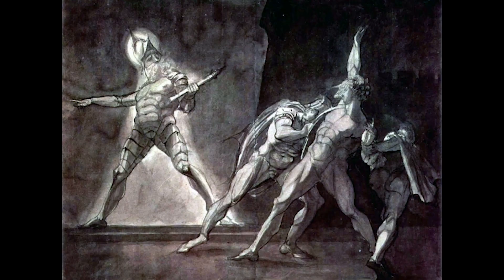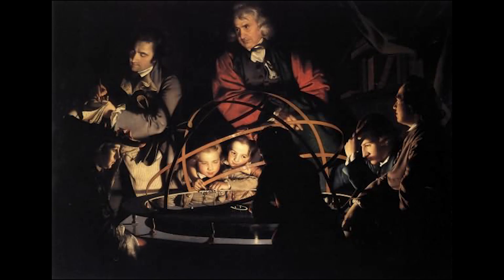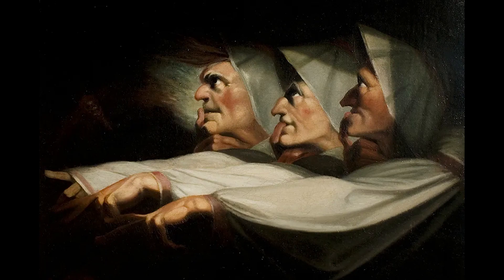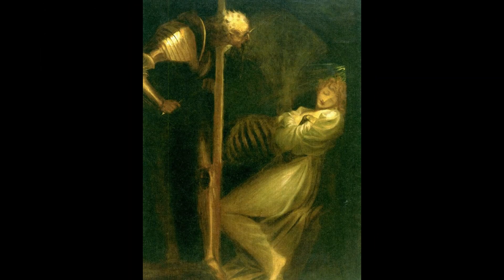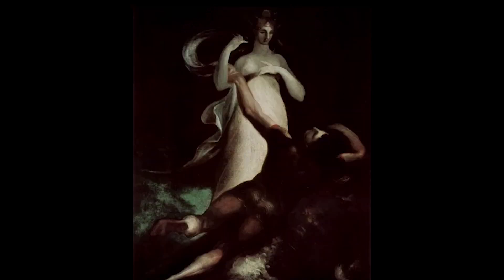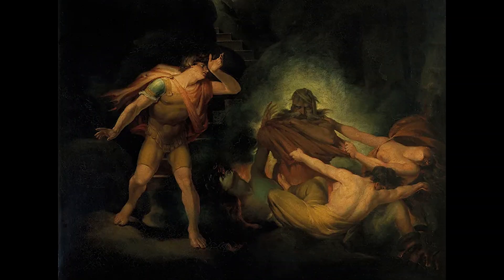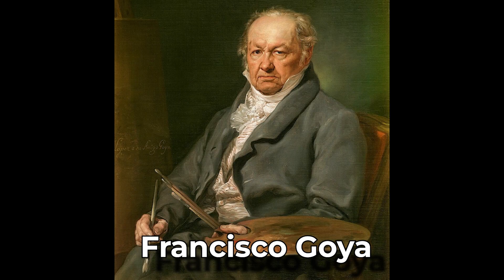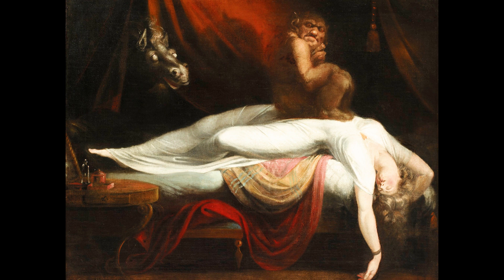The Sinister Beauty of The Nightmare: A Deep Dive into Fuseli's Masterpiece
This painting is entitled "The Nightmare" by Henry Fuseli. The artwork delves into the dream-like state of a sleeping woman. As we look around the room, we can see various elements that can only be considered supernatural. Prompting several questions, while also scaring some viewers. Why is there a horse, and why are his eyes fully white? What is the creature perched on top of the woman, why does he stare into our eyes so creepily? Why is the woman dangling off the bed, seemingly in a nightmare? Join me as I discuss
what these creatures are and the importance of this painting in art history.